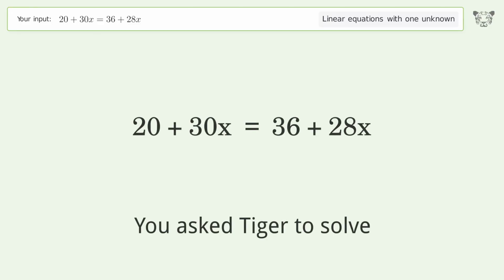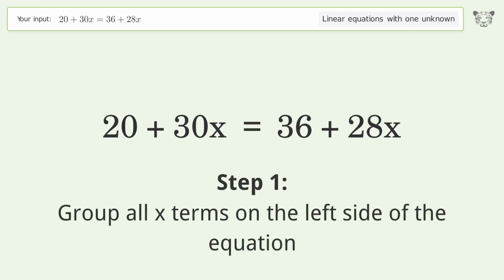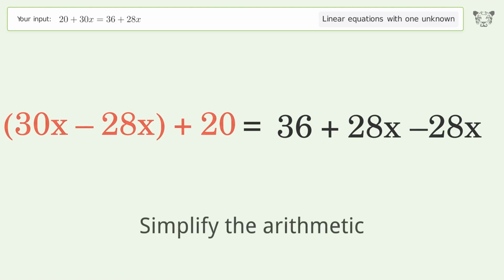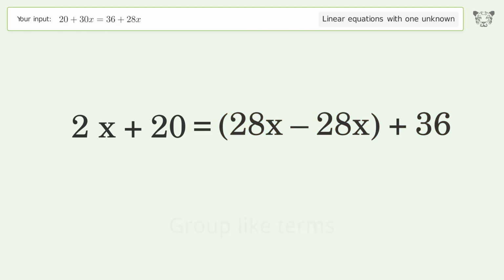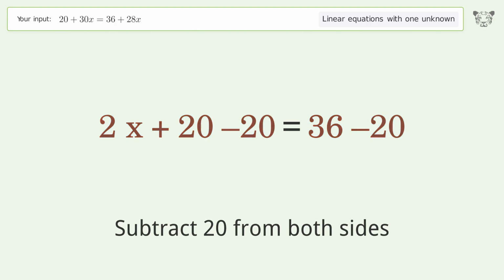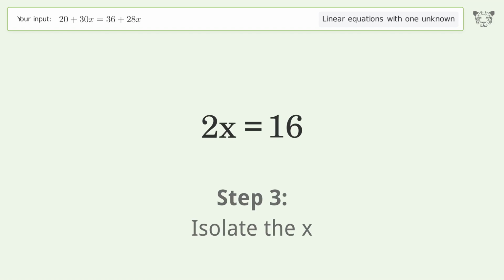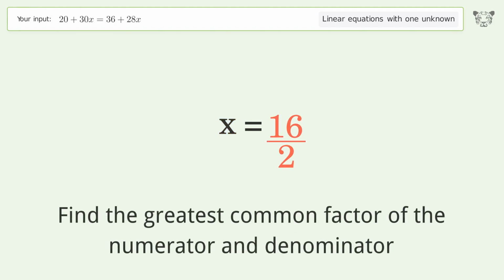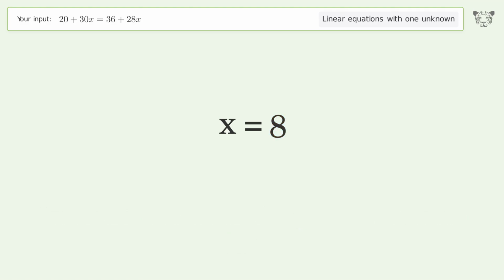Solve 20+30x=36+28x: Linear Equation Video Solution | Tiger Algebra